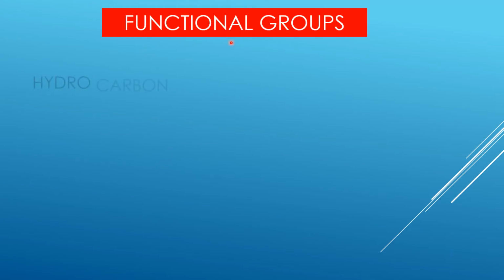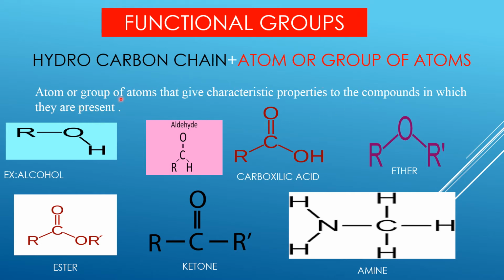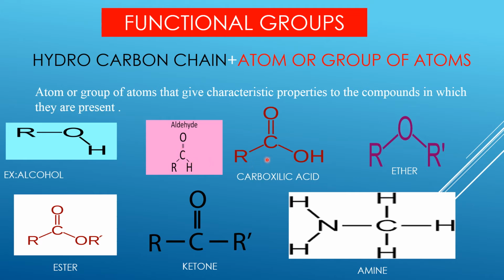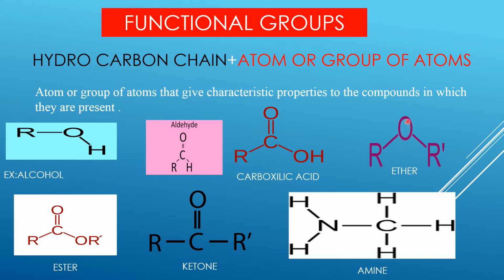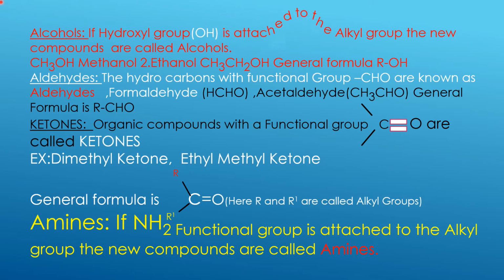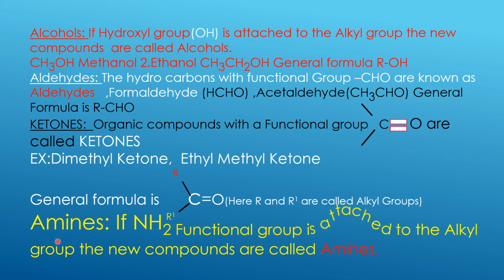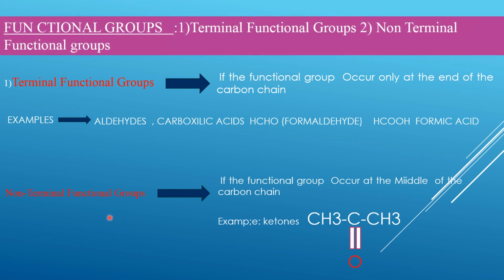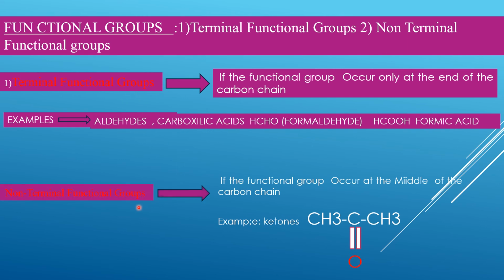Carbon and its compounds 5